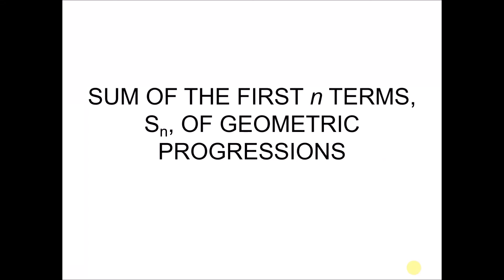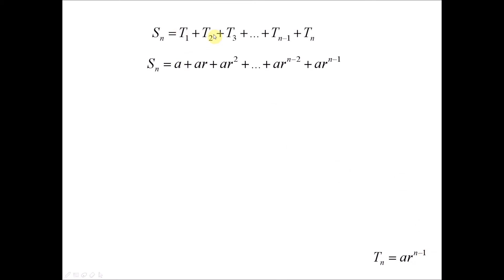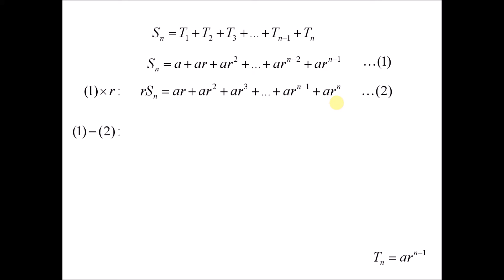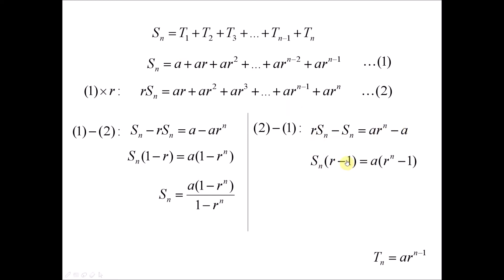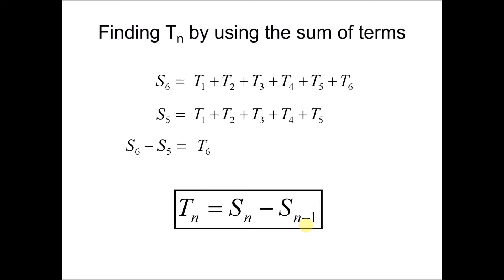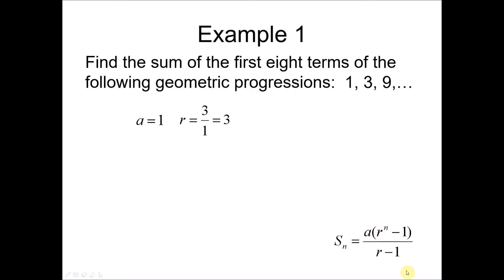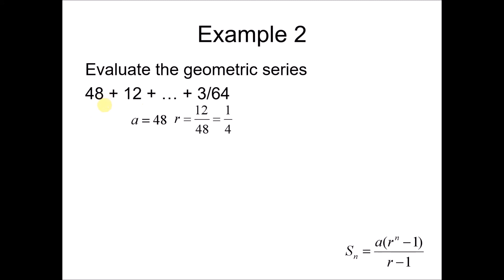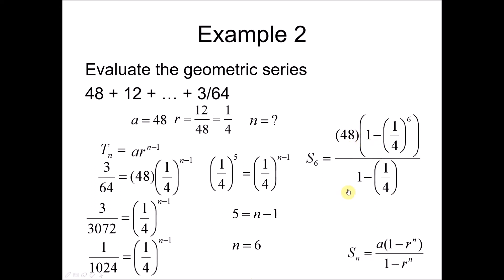SPM KSSM Add Maths F4 Chapter 5 Progressions Part 4( Geometric Prog) *corrections in description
Corrections:
Example 7
18:09  the n value of equation (1) is not 4 but 2, so the final value of a = -2/3    or  a = 2
18:50 the a and r value are wrong, so T3 = (-2/3)(2)^2     or   (-2)(-2)^2  , hence answer for T3 is  -8/3 or 8